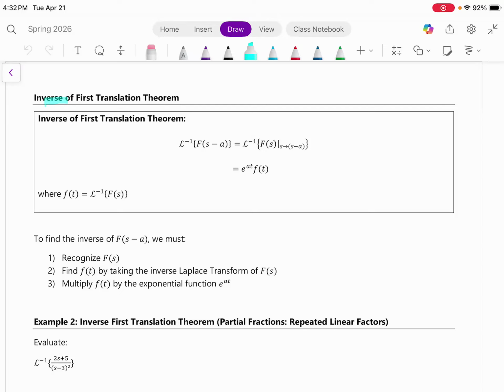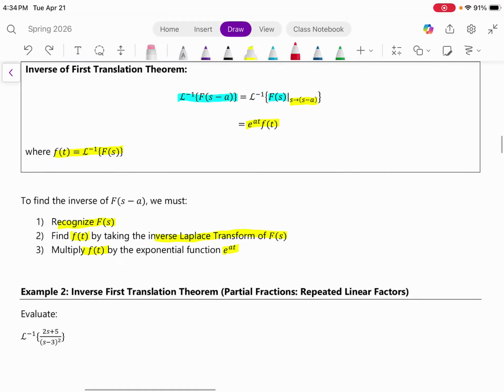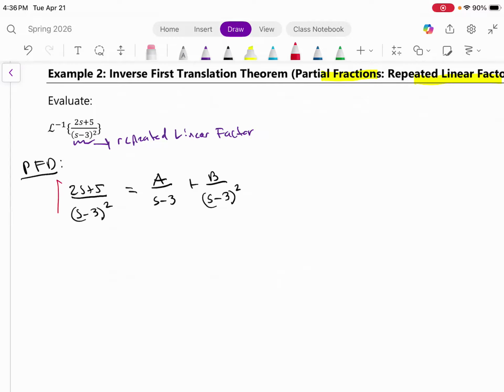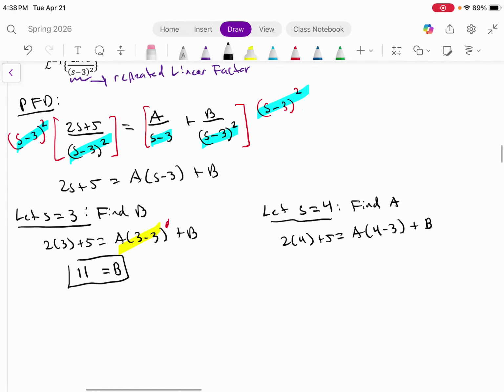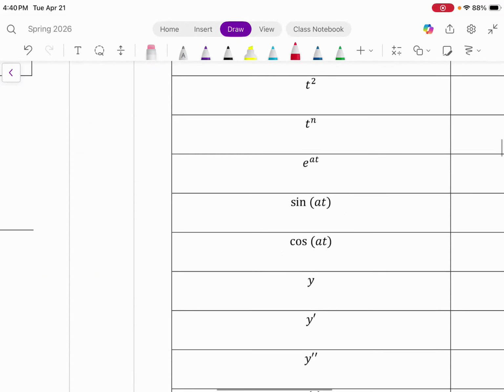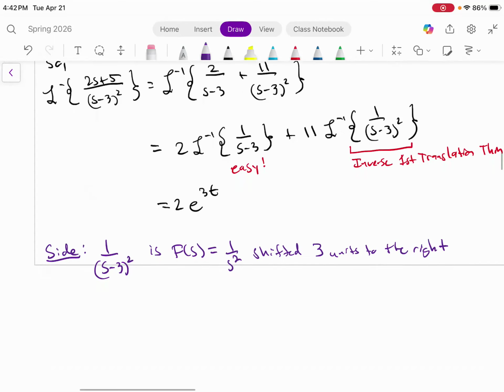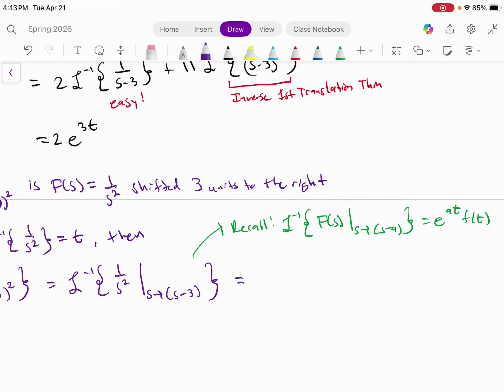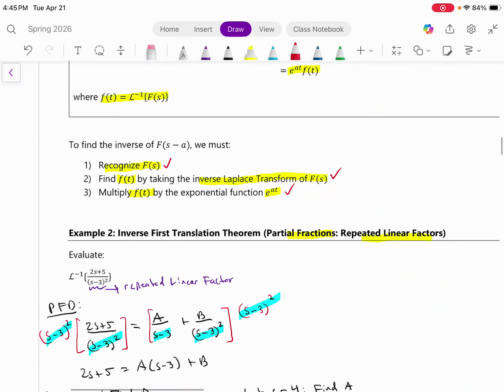Math 240 Section 7.3 Part 3